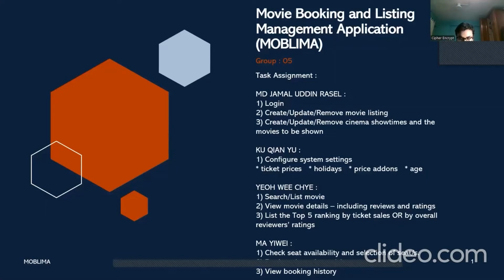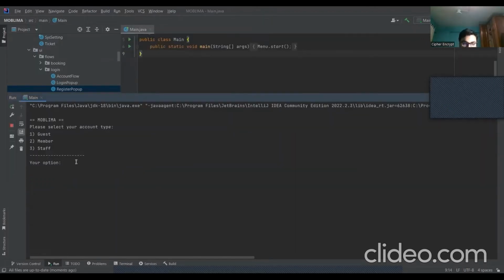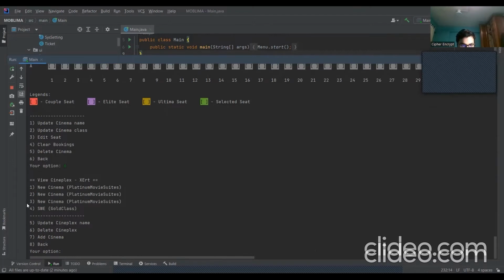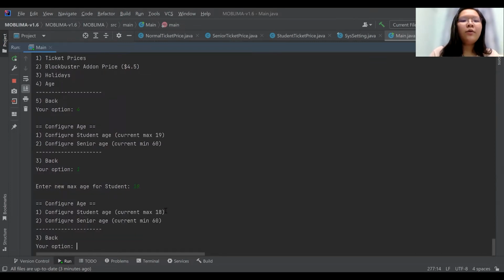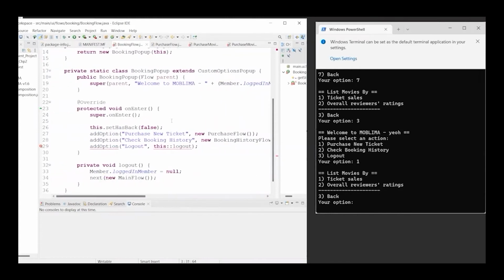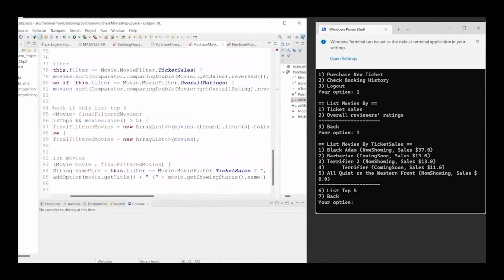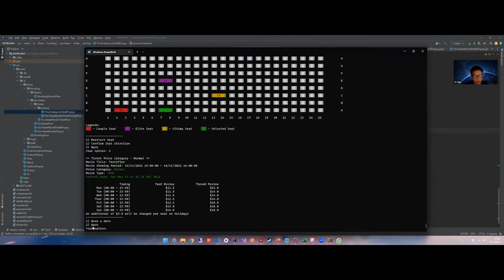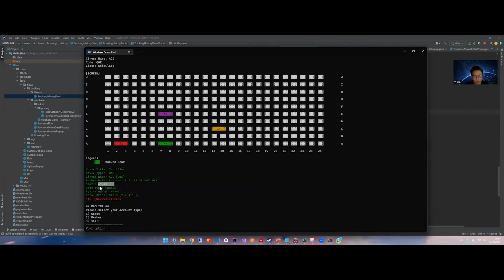NTU SC2002 Assignment Demo PT1 GRP5 (13/11/2022)